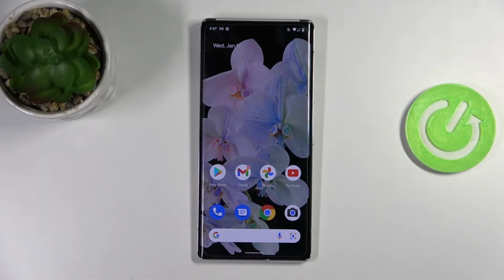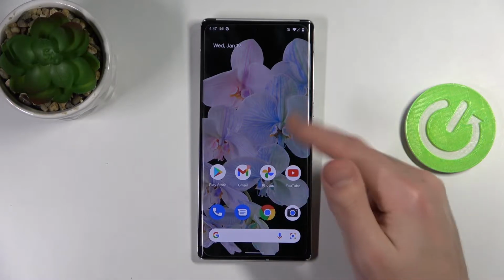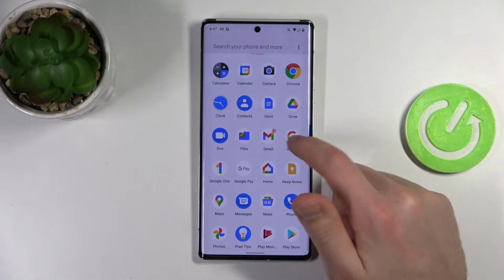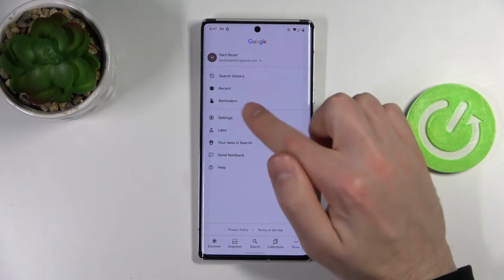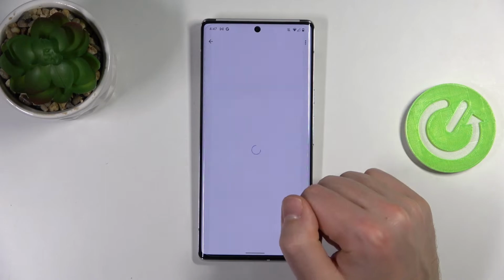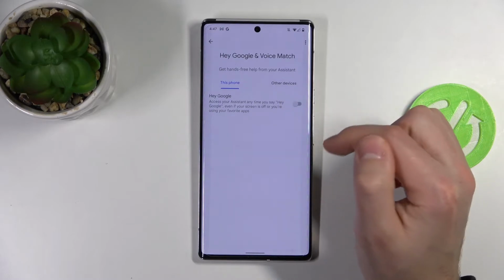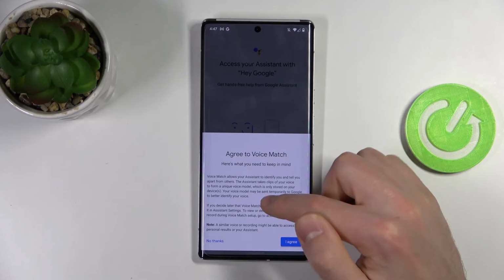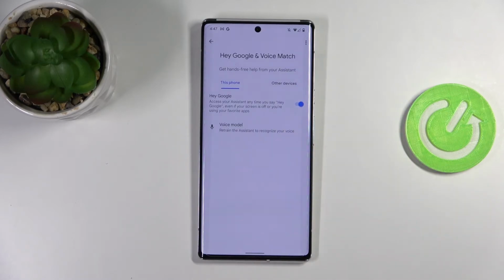How to Activate Hey Google of Google Assistant on Google Pixel 6 Pro – Enable OK Google Feature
Hi there! Voice assistants are developing every day and can become a good helper for every user. They know how to search for information, set reminders and alarms, execute various commands and more. How to Activate the “Okay Google” voice assistant feature on your Google Pixel 6 Pro? We will tell you how to do it quickly, just open our video guide above and follow all the steps of our Specialist. So, let’s get started!

How to Switch On Okay Google Option on Google Pixel 6 Pro?
How to Enable Hey Google Feature on Google Pixel 6 Pro?
How to Turn On Hey Google in Google Pixel 6 Pro?